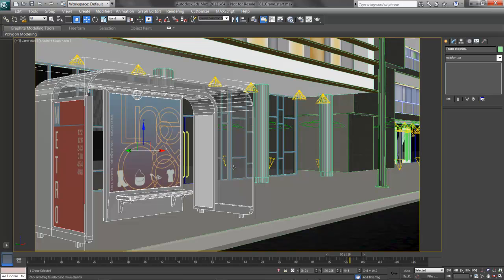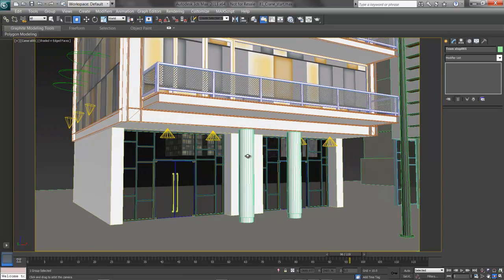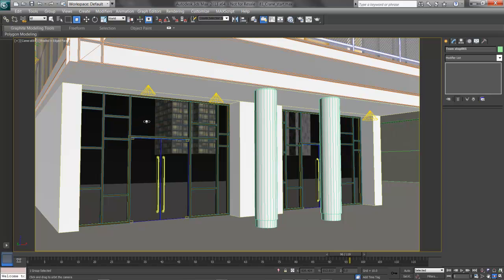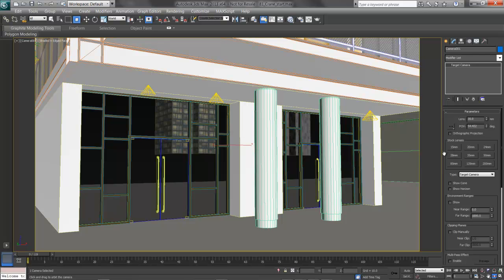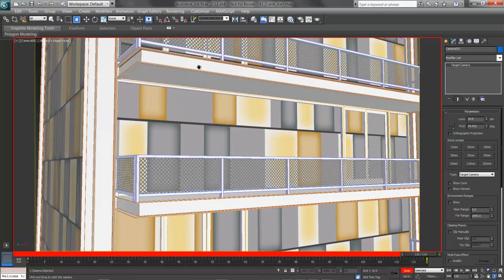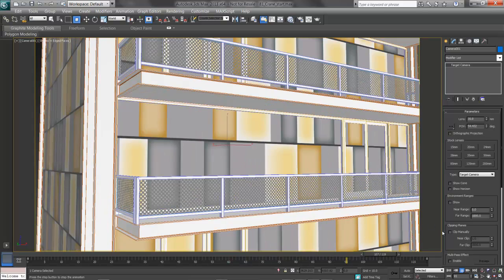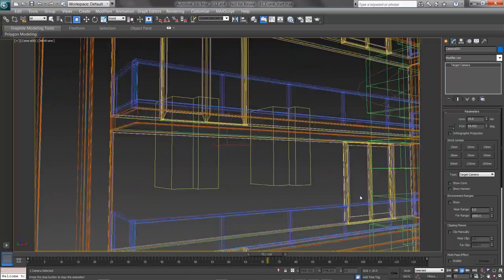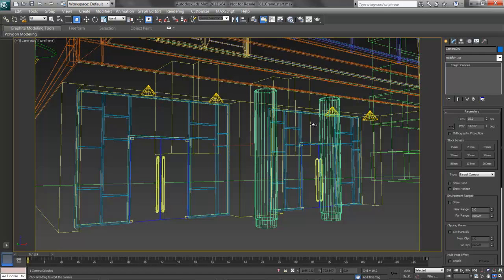3D Rendering: City part 5 - Animating a Camera Crane